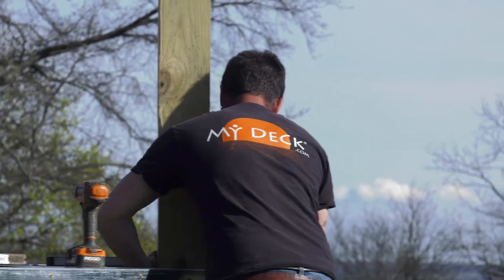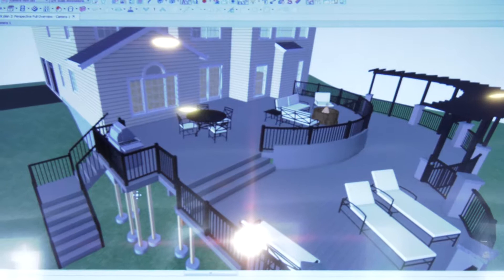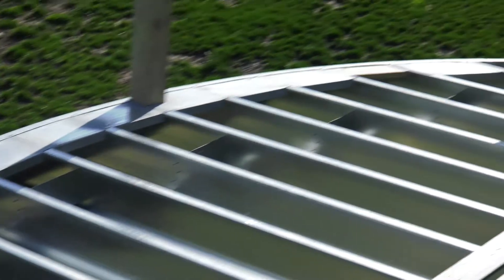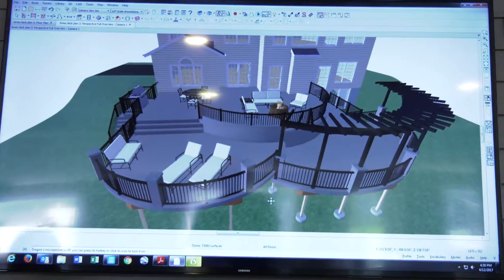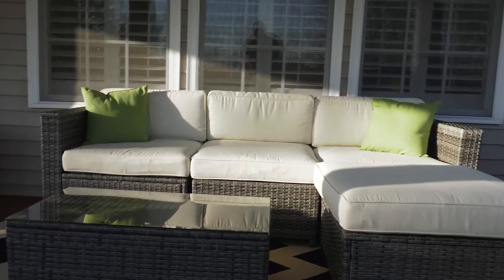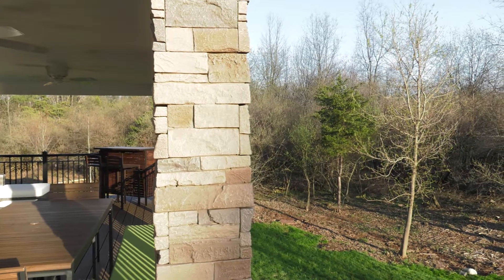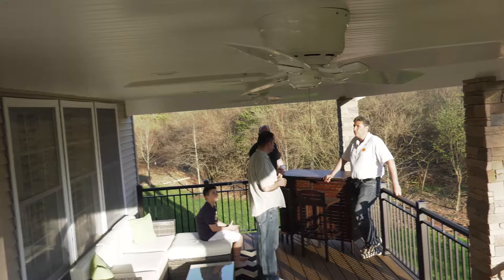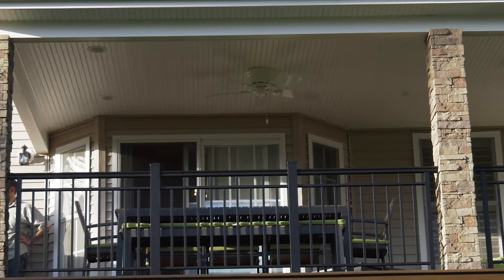Meet Deck Builders Jamison PA Deck Builder Jamison PA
Searching for not just quality deck builders, but the BEST deck builder in Jamison, PA? My Deck LLC, serving Jamison, PA and surrounding areas, is the best deck builder and specializes in transforming existing homes by adding beautiful outdoor living spaces with high-quality decks by excellent builders. Since 1986, they have been working with clients in turning deck concepts into reality, from 3-D renderings in which customers help define the structure and choose materials such as railings into finished products that make the entire property stand out in a neighborhood. My Deck LLC is known for its award-winning designs, and the company utilizes photos, videos and precise measurements of dimensions and elevations in creating its detailed computer renderings.  If you are considering expanding or improving your outdoor living space with a durable deck and/or awning, My Deck LLC can serve as your remodeler. My Deck LLC also specializes in walkways, railings and built-in outdoor grills and kitchens. So for the best deck builders in Jamison, PA, see My Deck LLC!